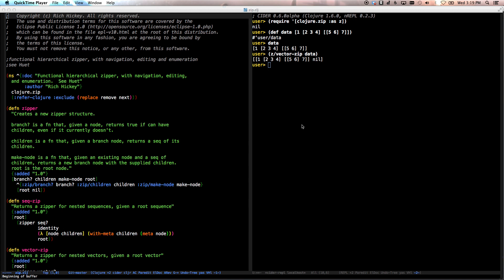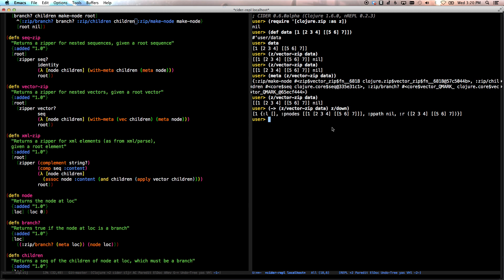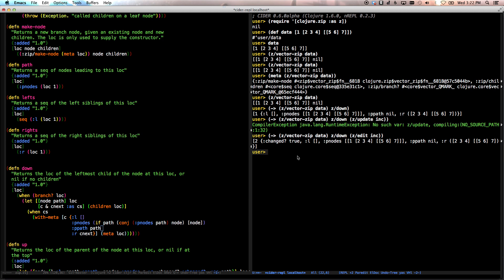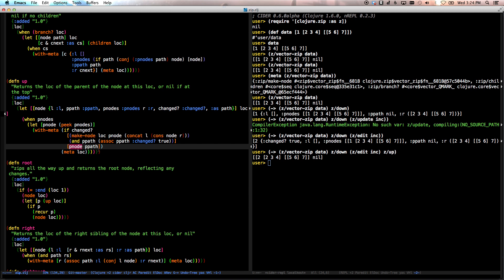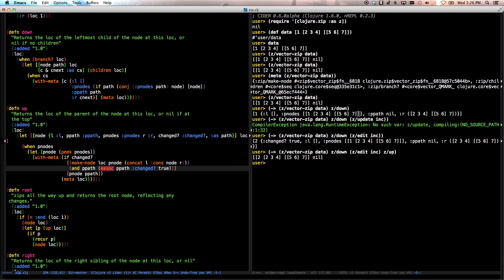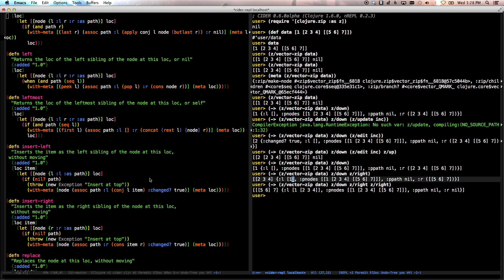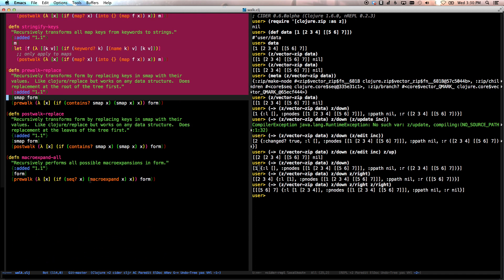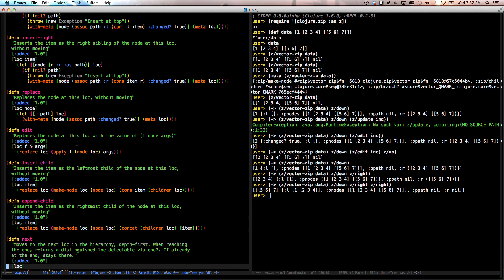Zippers - Episode 3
A tutorial on Clojure's Zippers, how they work and how to use them.